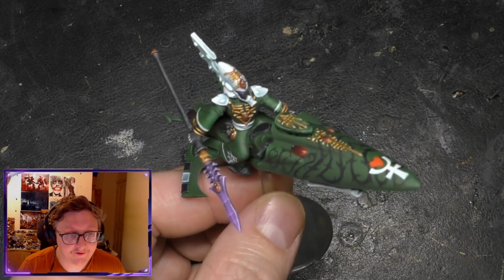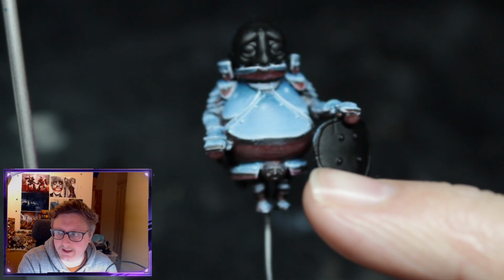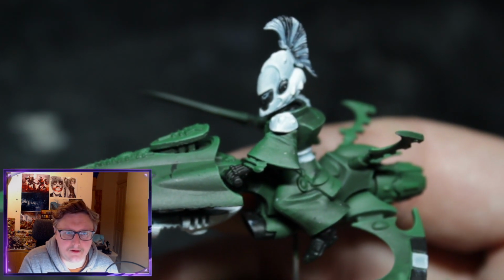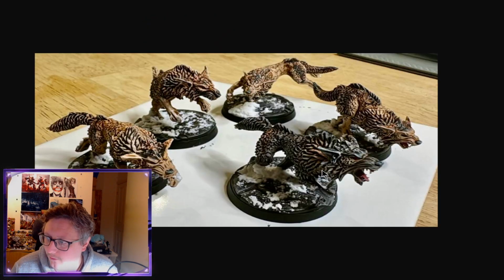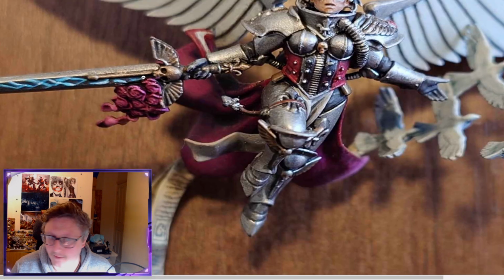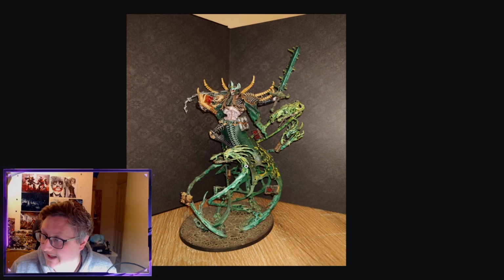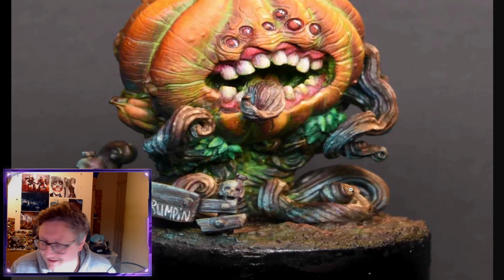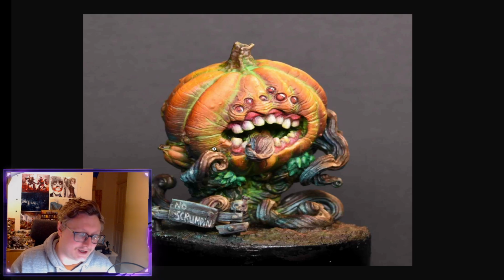Painting Table Update October! Community Showcase and Competitions!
Latest painting table update! In this video, I showcase what I've been working on through October. The first community finished project showcase and I reveal the winners of the discord Halloween painting comp and the Turnip28 firing squad giveaway from my previous painting video!

Community Showcase: Instagram handles to follow them if you would like!

Next comp to be announced!

Music thanks to Upbeat - As a premium member I can use their music copywrite free!